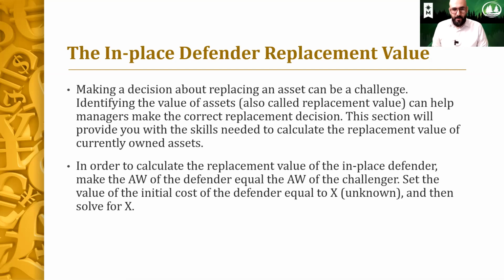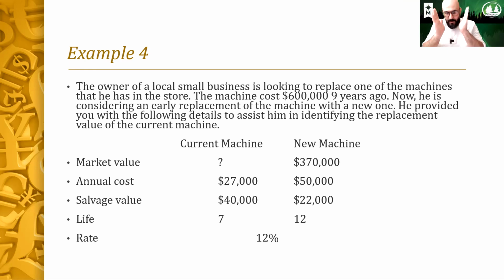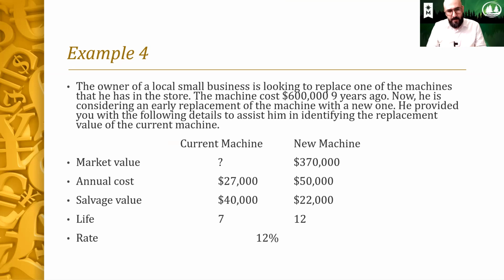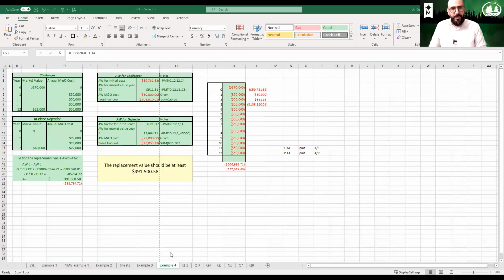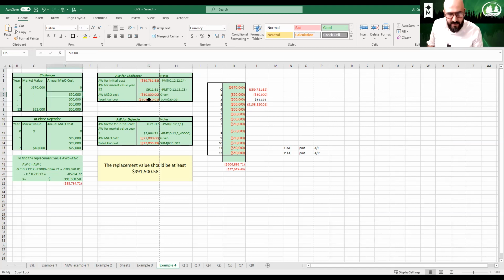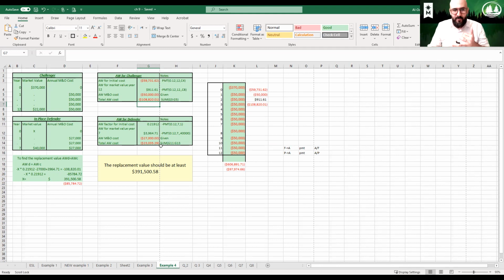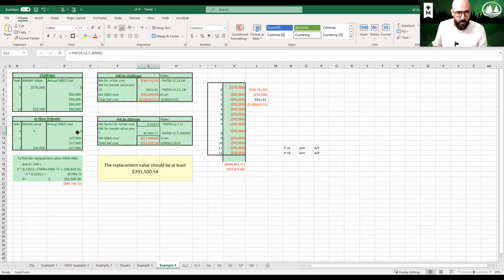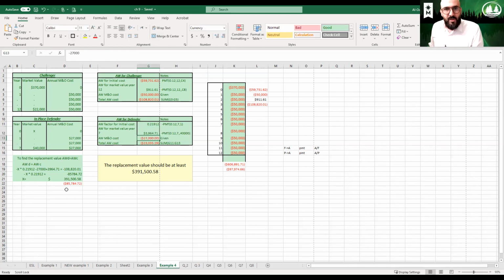Ch 9 Part 3 Assets Replacement Value